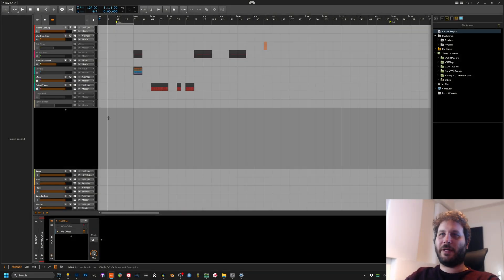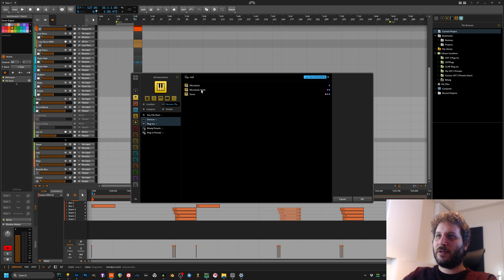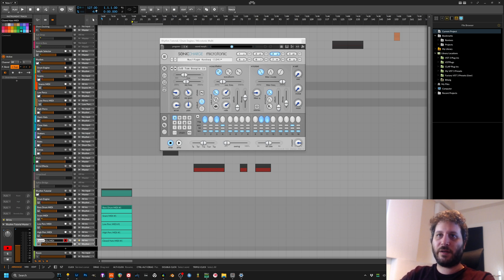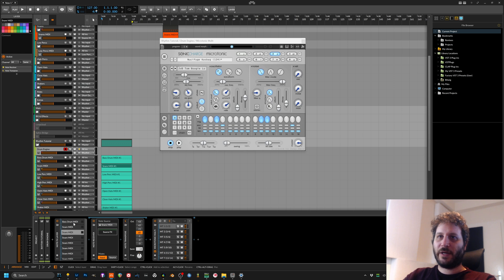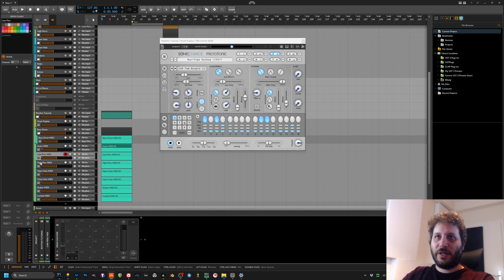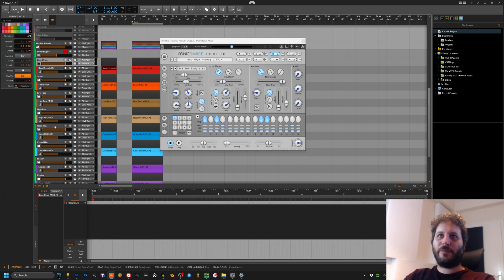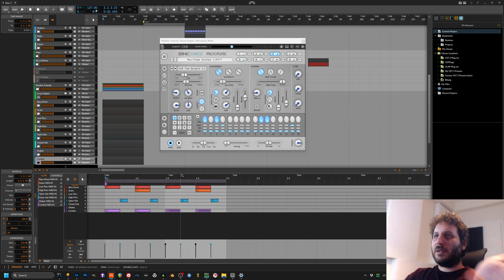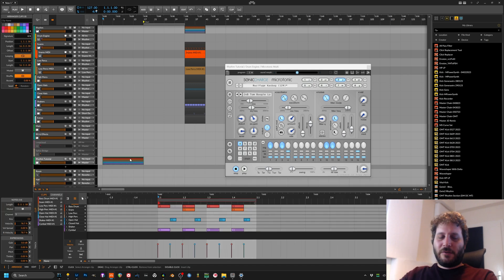OMT's Bitwig Rhythm Group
One Million Toys's overview, we will go over my method of creating a rhythm group, Let me know if you have any questions below, I will be happy to answer!

Chapters:
0:00 Intro
0:50 My usual rhythm group
2:22 Open a Drum engine
3:28 Make the MIDI Tracks
5:04 Route MIDI tracks to the Drum engine
7:15 Transpose MIDI for the Engine
8:02 Routing the audio
10:17 Color coding channels
11:59 Setting volume faders
12:22 Testing the group
12:57 Prepping initial MIDI
14:02 About Microtonic (Patternarium)
15:33 Outro